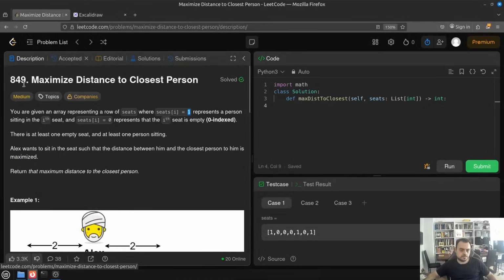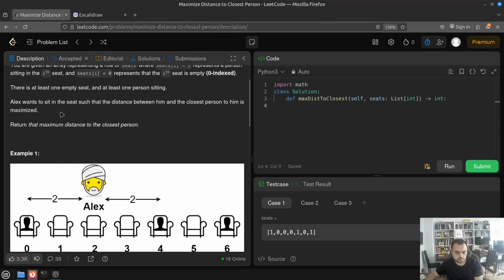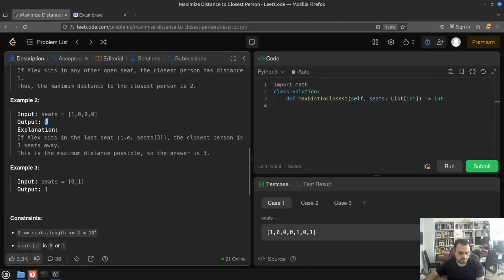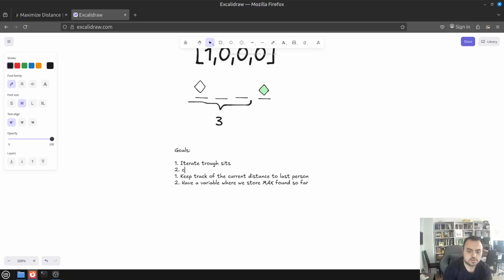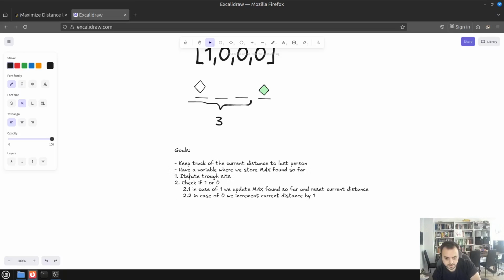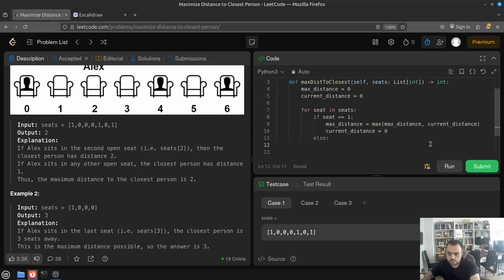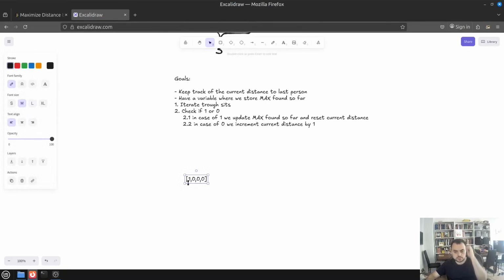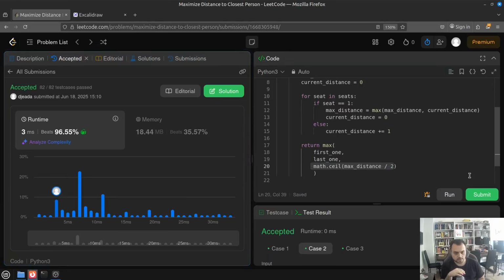Maximize Distance to Closest Person - Leetcode 849 - Python